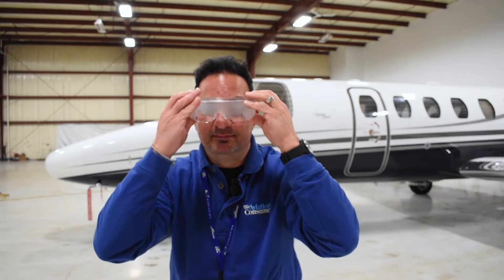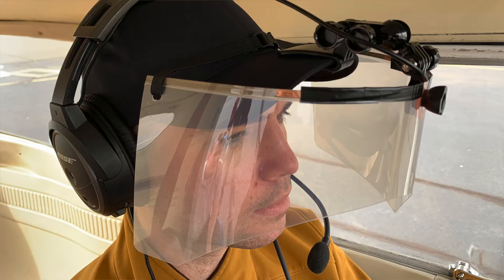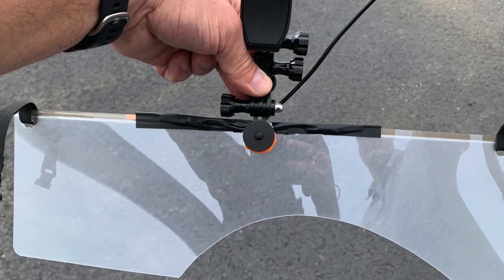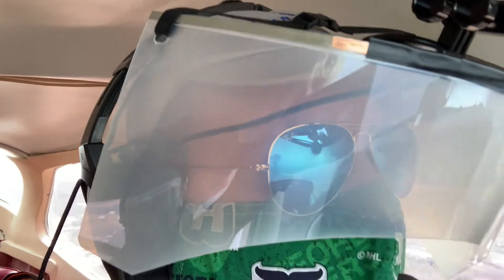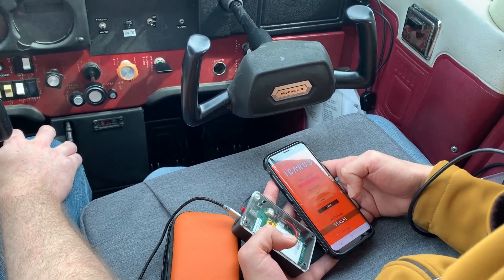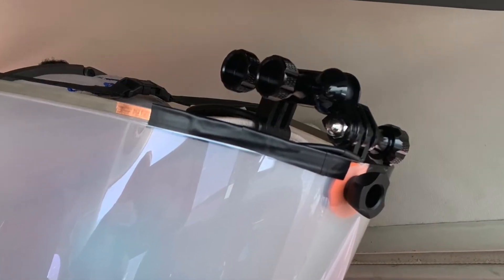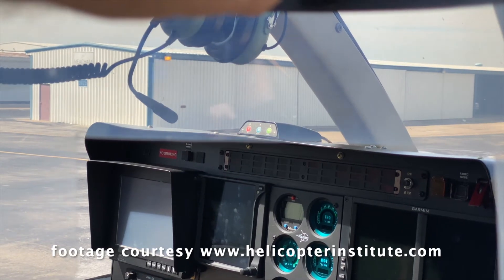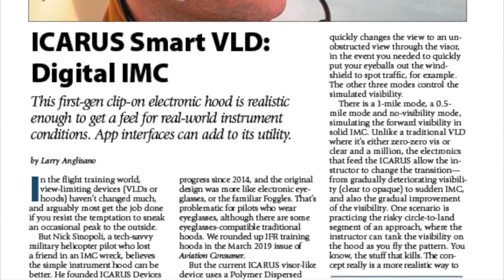ICARUS Smart Hood: Virtual IMC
The view limiting device, also known as an IMC hood or Foggles hasn't changed in years, but the company ICARUS Devices wants to change that for the better with its Smart VLD. With a tablet app that controls the visibility inside the hood, pilots can get a more realistic simulation of real-world IMC. For this video, Aviation Consumer magazine Editor Larry Anglisano and Phil Smith, the chief flight instructor at Learn2FlyCT in Connecticut went flying with the device with company founder Nick Sinopoli.